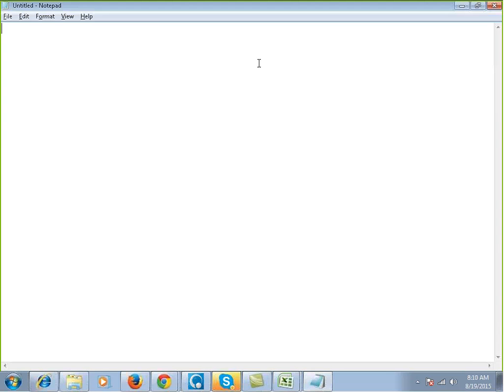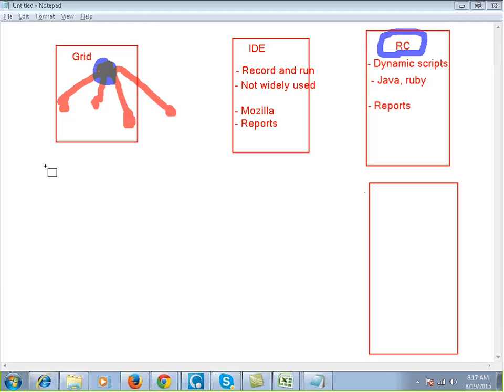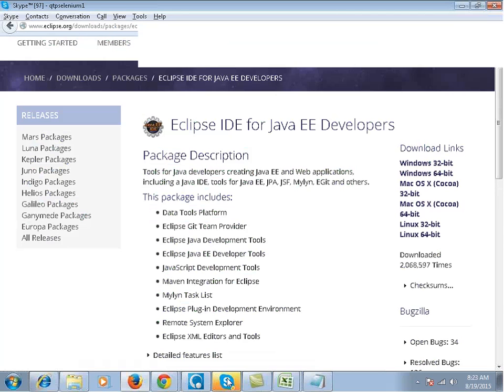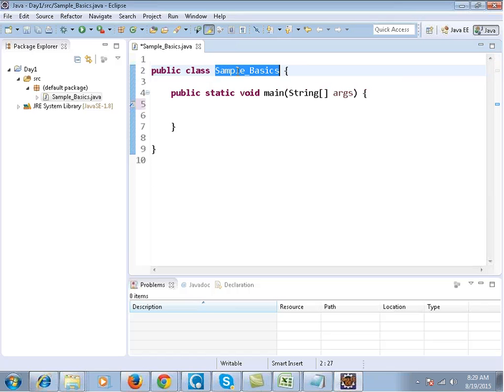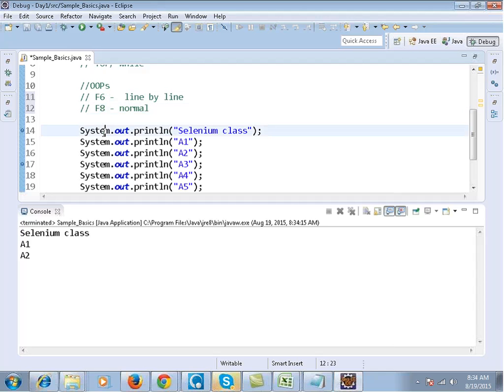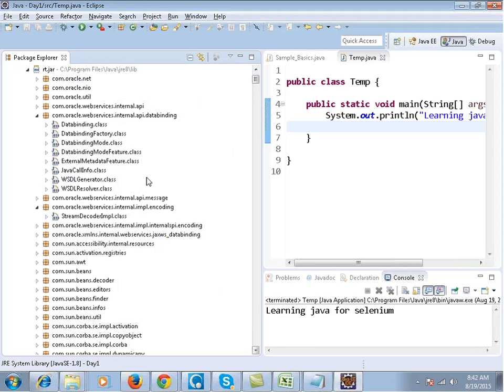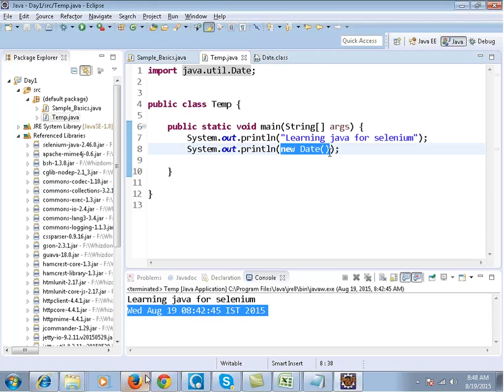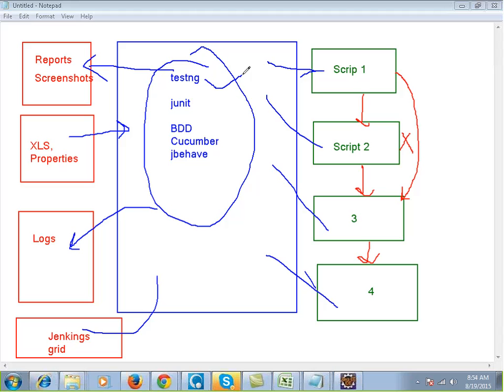Selenium Java WebDriver Weekend Training Part 1